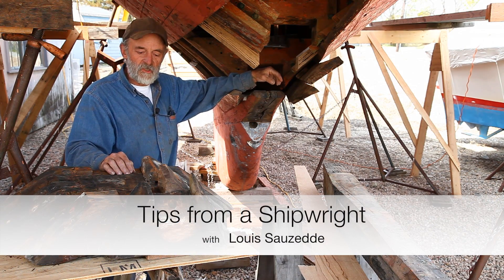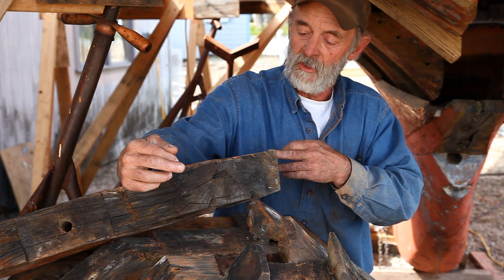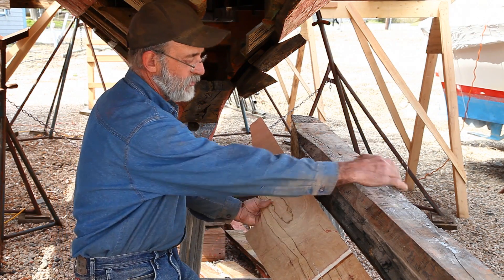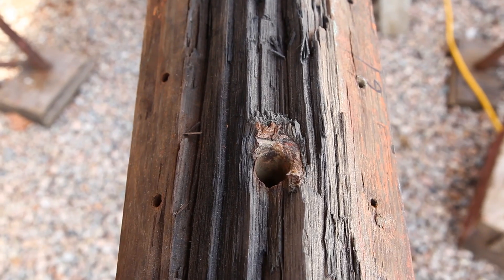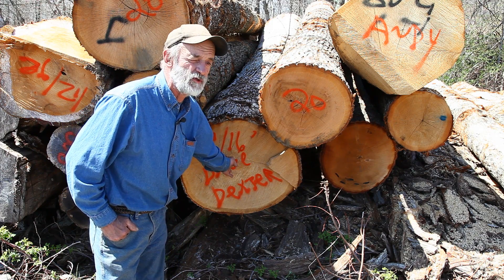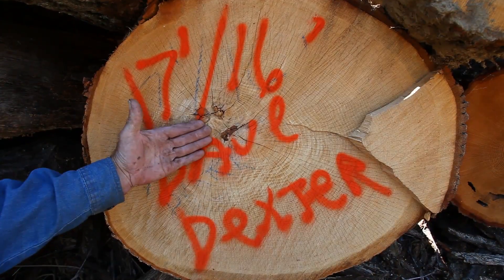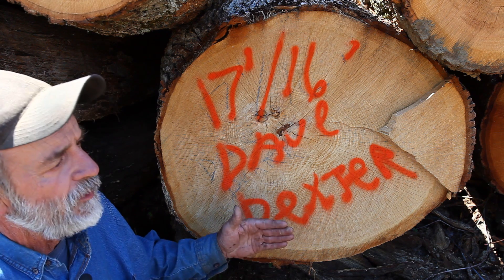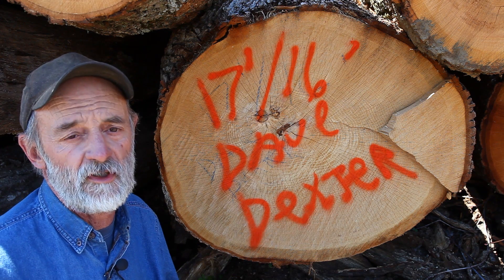Saw Mill Selection - Picking the best timbers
Tips from a Shipwright - Louis Sauzedde walks you through the process of selecting the best timbers for your project.
Part one of a two part series.